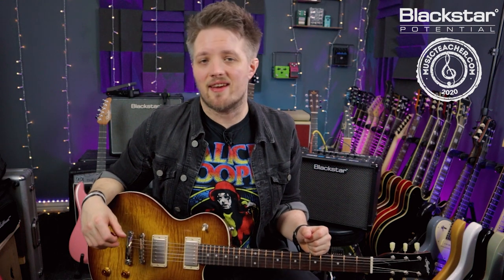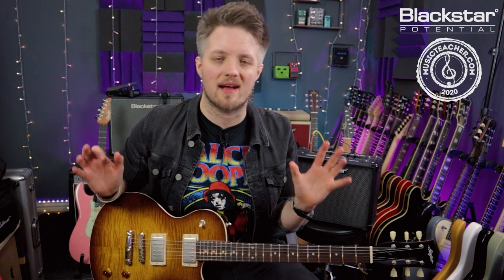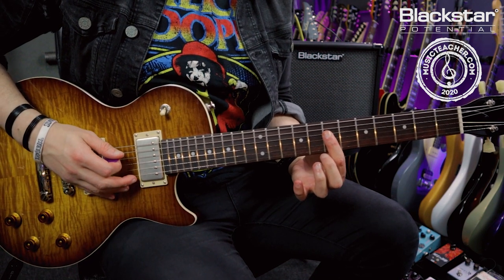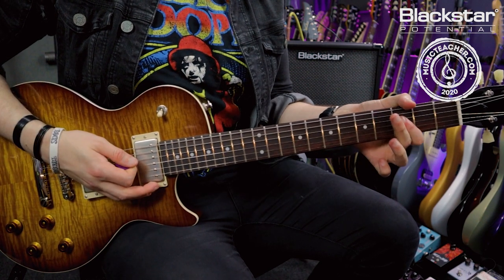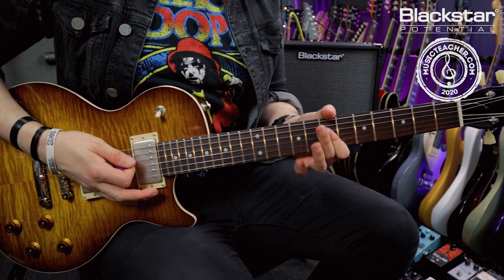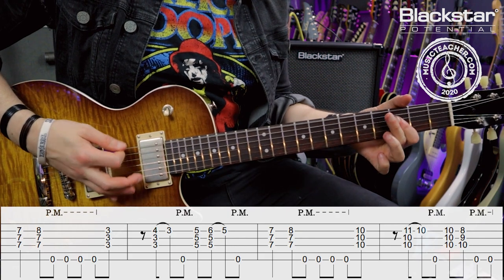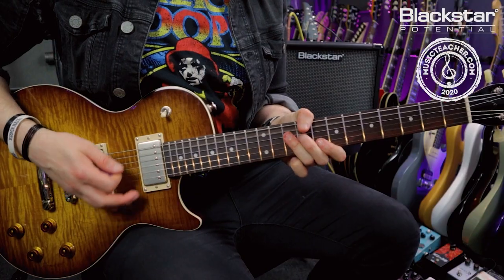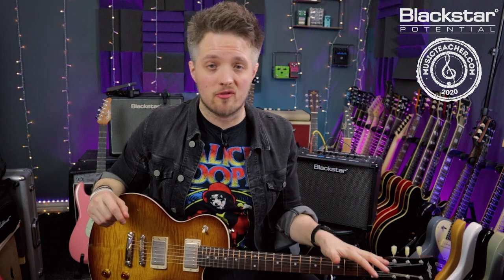Learn a Classic Riff: Unchained | Blackstar Potential Lesson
In this lesson we’ll be breaking down the intro riff for the Van Halen's classic track "Unchained". Download this patch for your own ID:Core or Silverline amp below and let us know how you got on 🤘